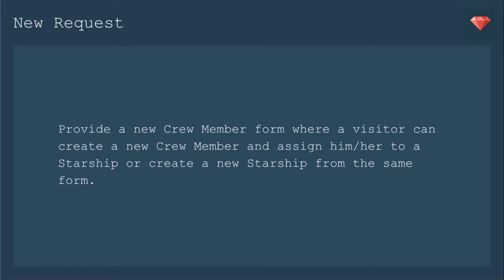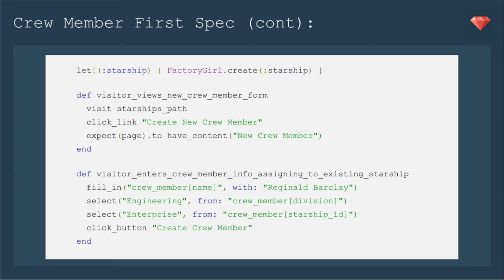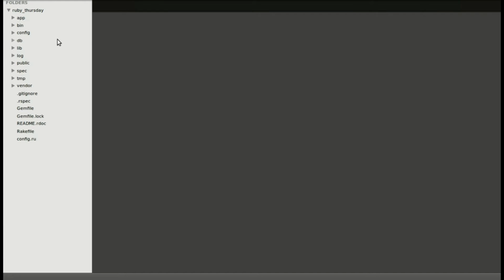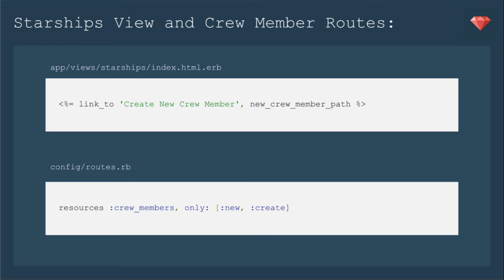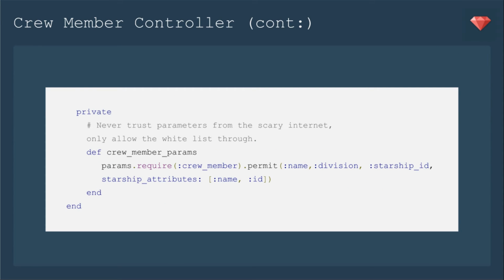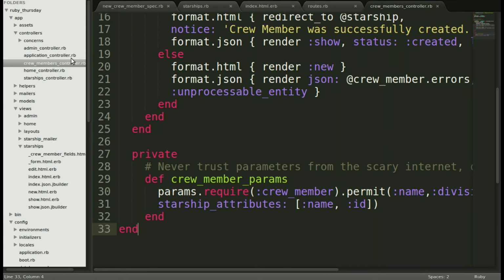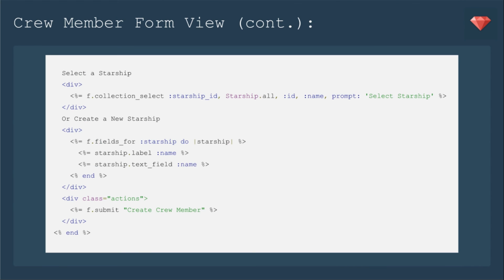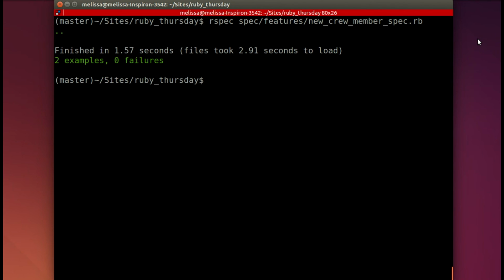Ruby Snack #10: Create Parent on Child Form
Continuing our series on Nested Forms, we'll create a Parent object on the Child's form. We'll implement similar code from Ruby Snack #05 with some key differences.